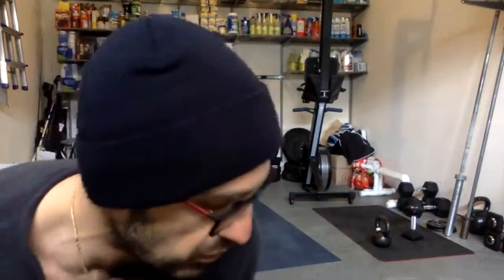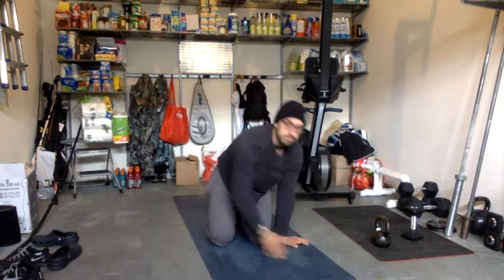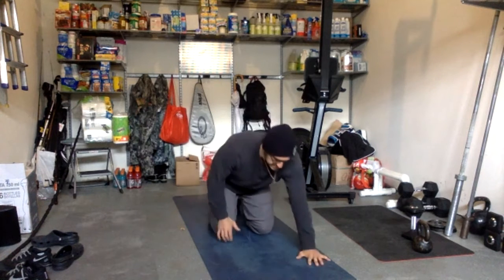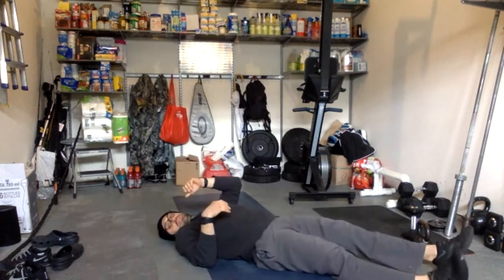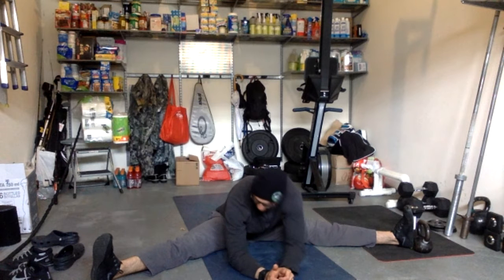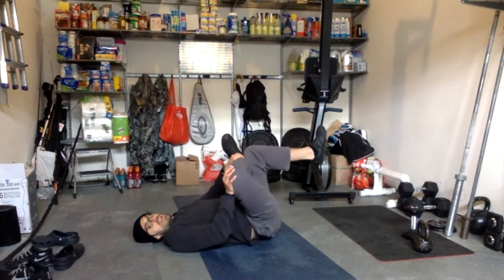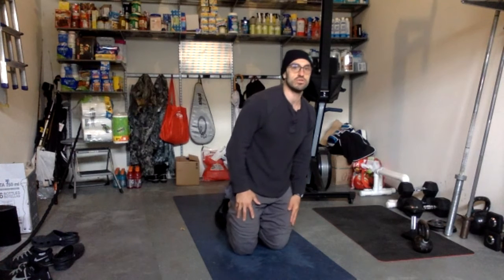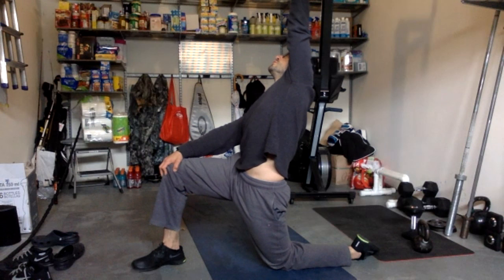At home workout 4/17/2020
Mobility Flow